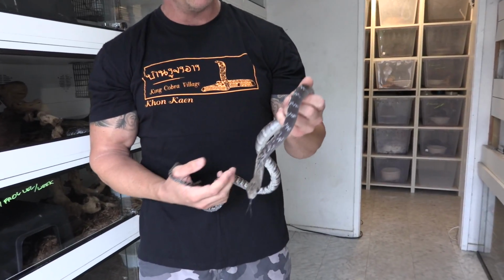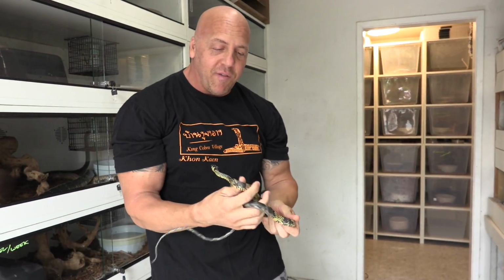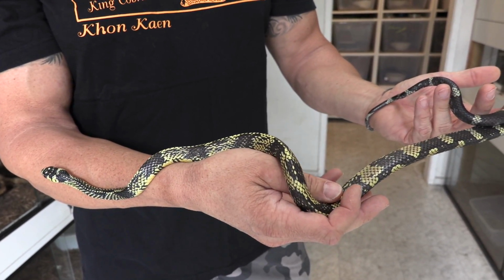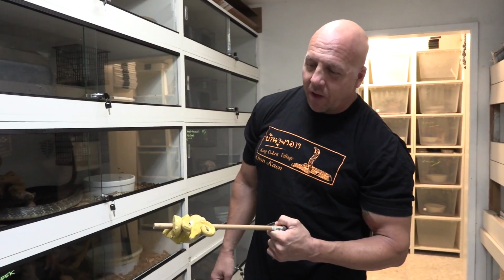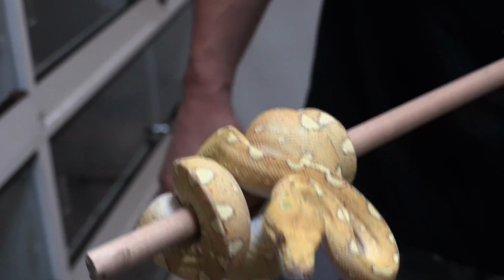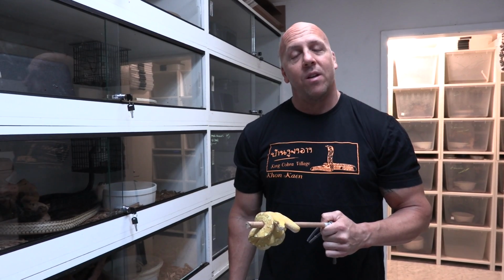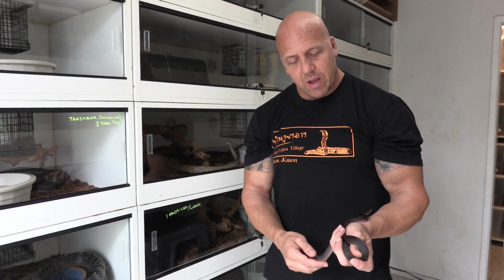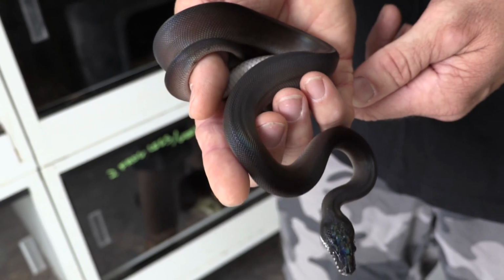DM Exotics-"State of the Union"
Checking in, updating status on a few animals and discussing price lists, waiting lists and future plans.

♫Song: Care Package (Album Mix) - Ninety9Lives

♫Song: Black Eyes and Blue - Cryjaxx